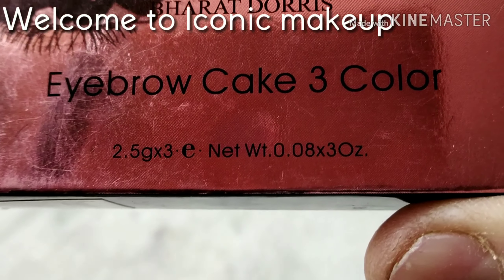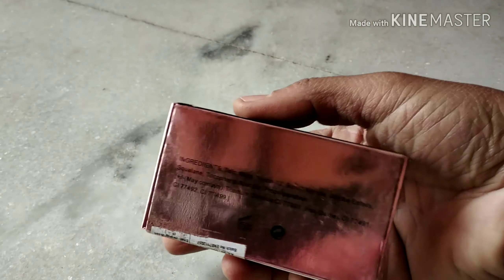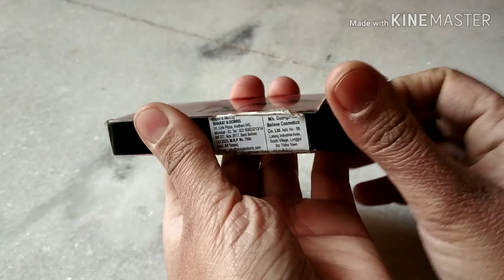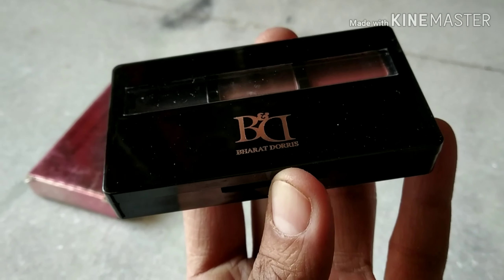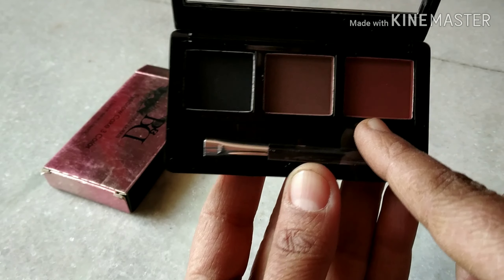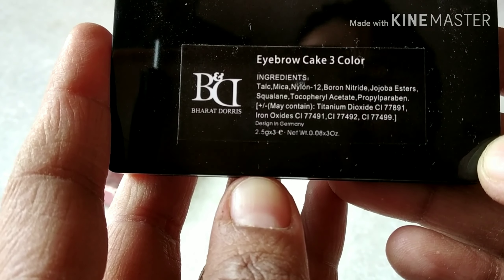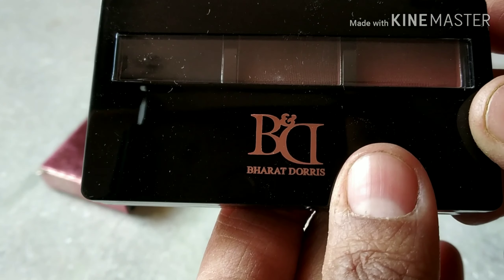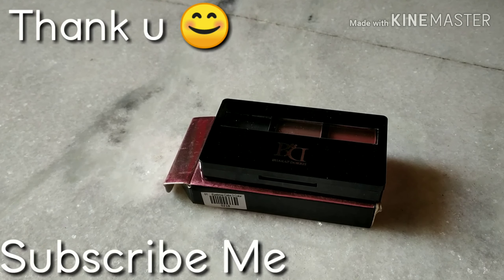Bharat and Dorris Eyebrow Cake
It's a Bharat and Dorris Eyebrow Cake powder pallette enhancing your eyebrow and making eye makeup flawless.